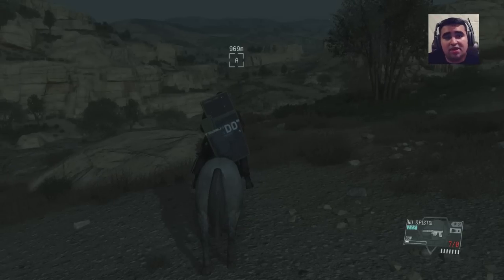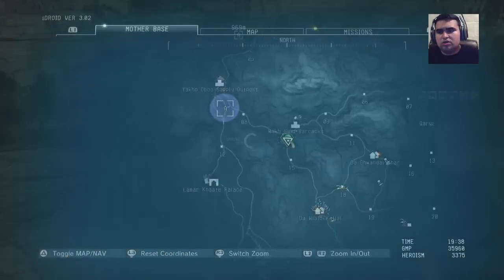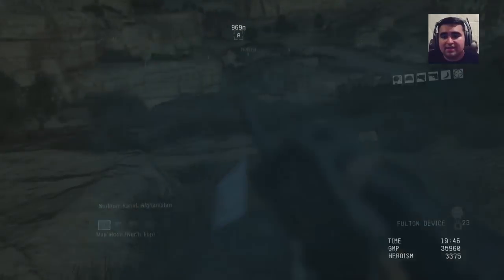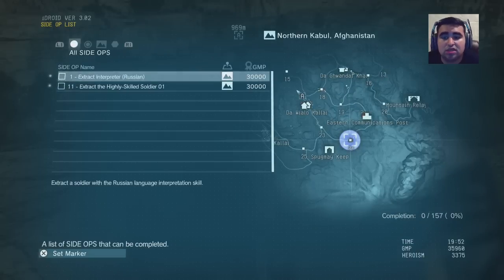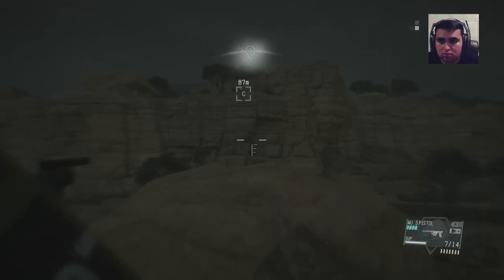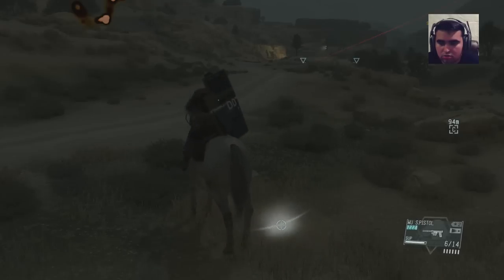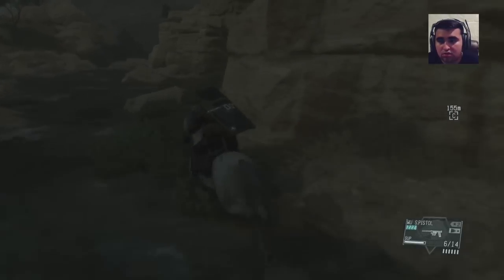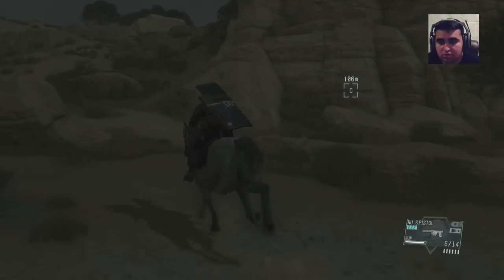METAL GEAR SOLID 5 How To Get High Ranking Soldiers